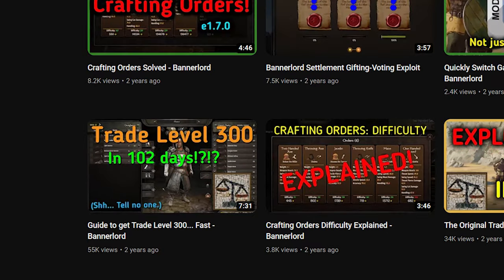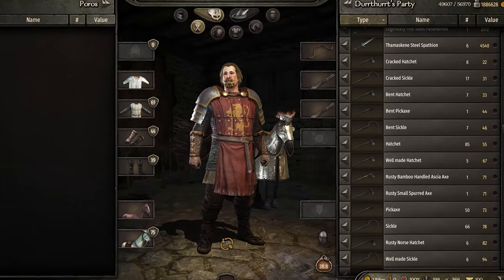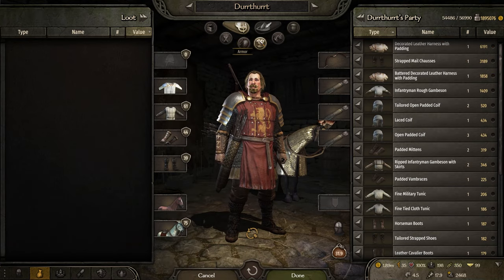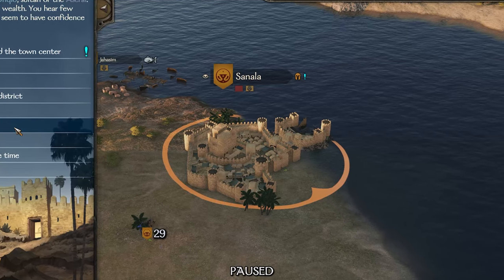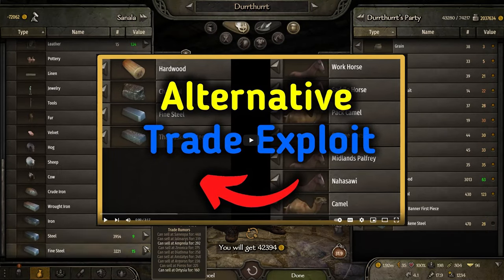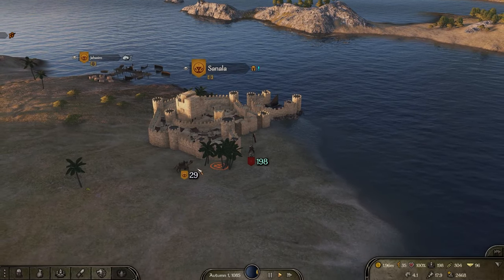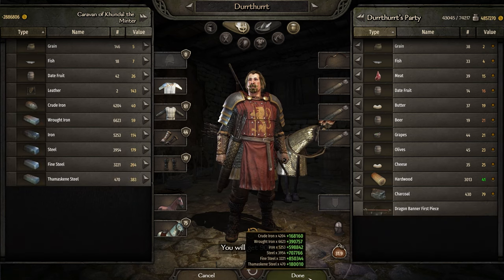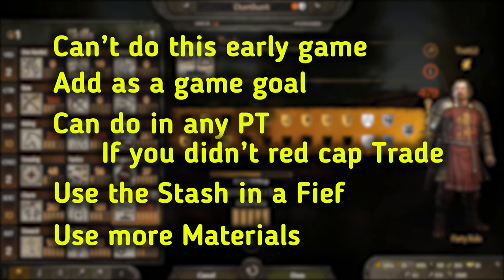Exclusive Tips: Exceeding 400 Trade Skill in Bannerlord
Get ahead in Bannerlord by learning how to exceed 400 trade skill! In this video, I'll reveal an exploit that will help you exceed level 330 easily. Don't miss out on these exclusive tips for mastering the Trade Skill in Mount & Blade 2: Bannerlord!